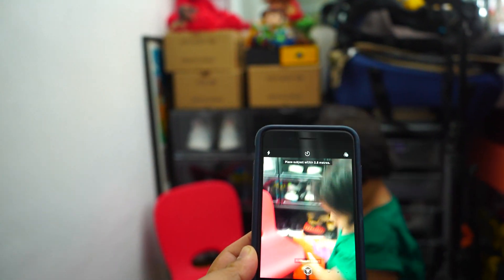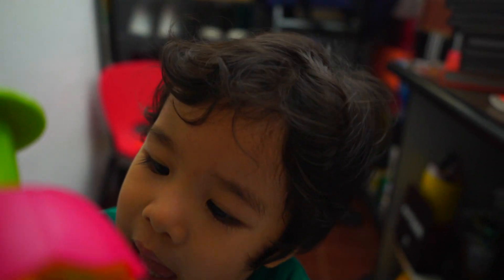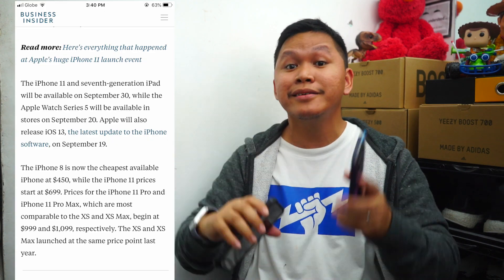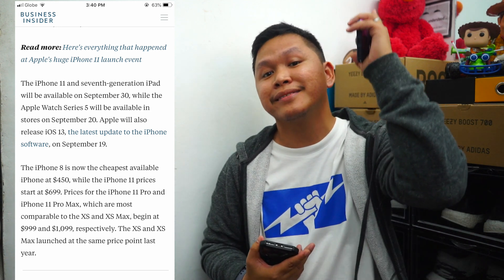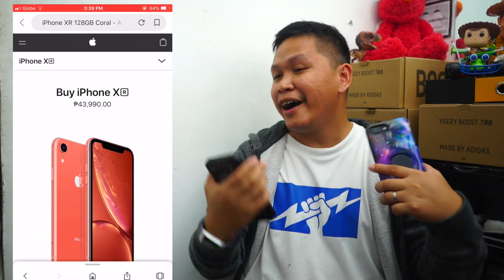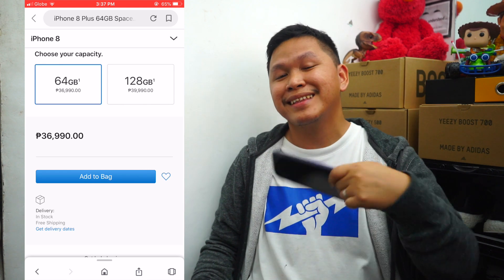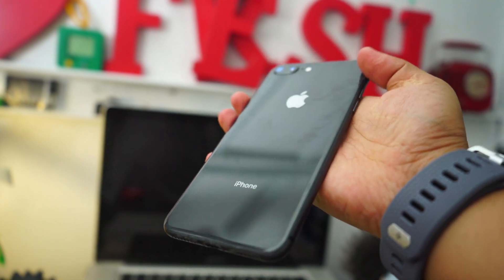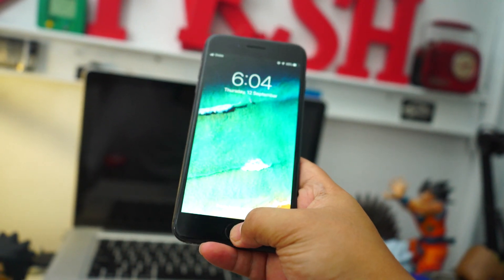iPHONE 8 PRICE DROP 2019: STILL WORTH IT?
Cheapest available iPhone on apple store.

iphone 8: $450 = 36,999pesos
Not that bad for the price if you need an upgrade from your iPhone 6 or 7.
Not that bad if you don't want to spend $999